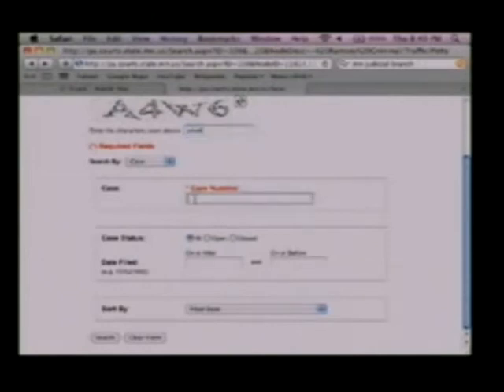Speechless Febuary 6th 2014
Tim Kinley discusses my case on SpeechlessMN